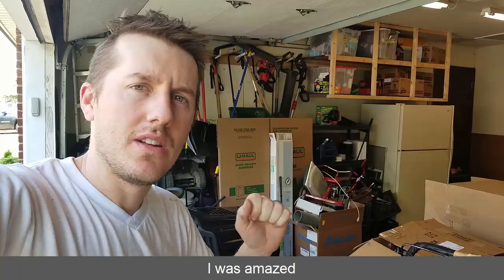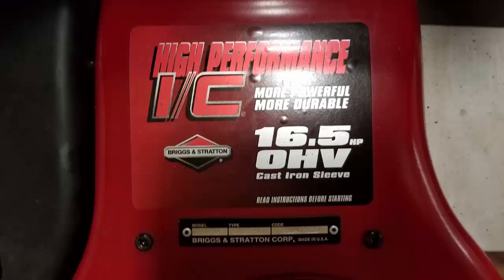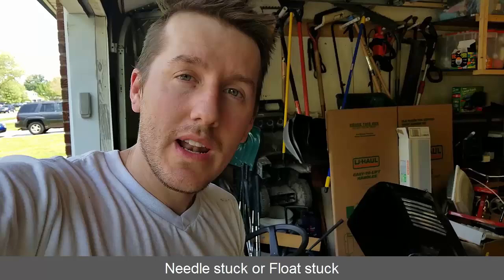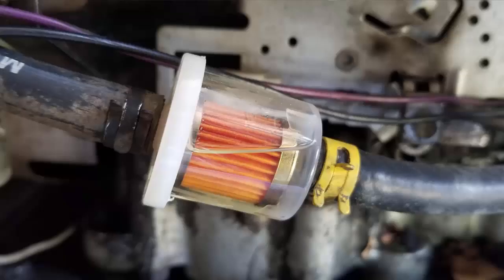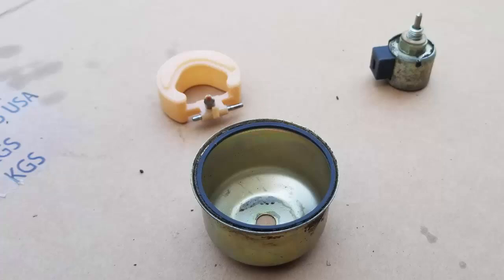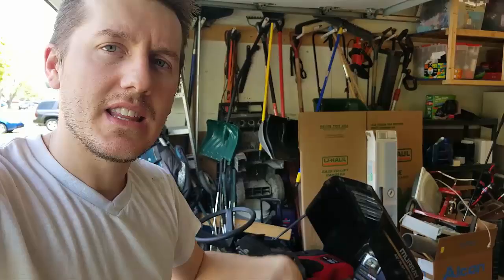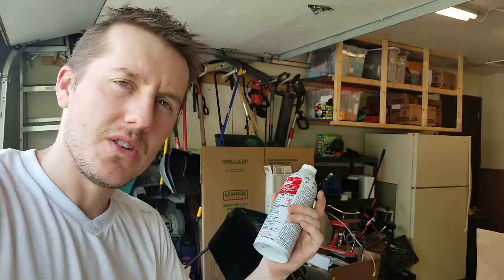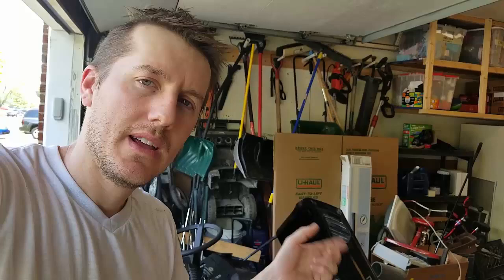White Smoke From Riding Lawn Mower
Filter & Shut-off Valve .
Carburetor and Kit .
If your riding lawn mower is smoking it can only be one thing.  Gas is getting into somewhere it shouldn't be.  With a car, it can be coolant and leaking gaskets.  But with a riding mower there isn't any coolant, it's an air cooled engine.  So the smoke is from gasoline.  The problem is typically from the carburetor getting stuck and the float staying open.  I had this problem, had to drain the oil (it had gas in it), disassemble the carburetor, clean it, add a filter and gas shut off valve.  The mower has worked great ever since.  So if you are getting white smoke coming out of your engine, look at the carburetor and try to see / fix the problem.

smoke from engine, white smoke, riding mower smokes, riding mower engine, smoke from engine, smoke from exhaust